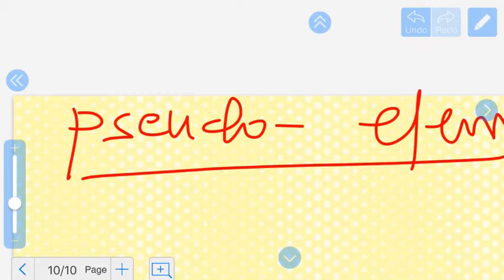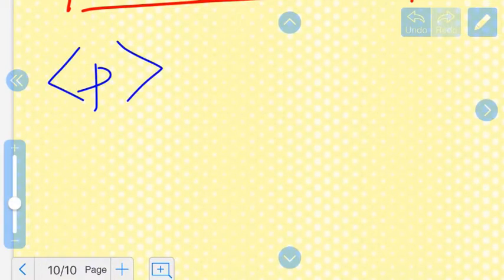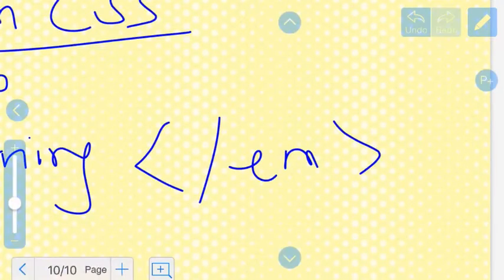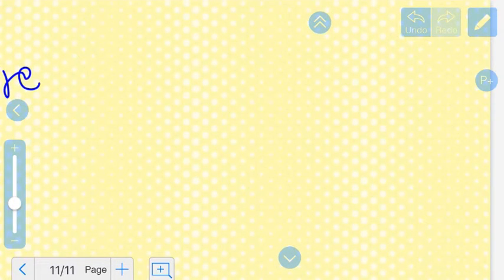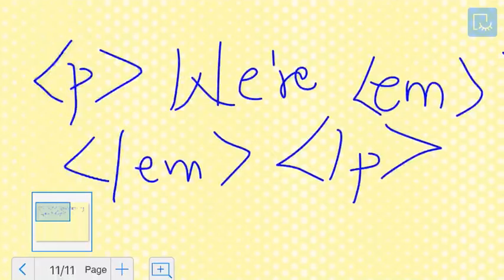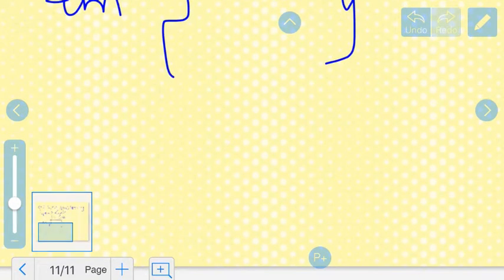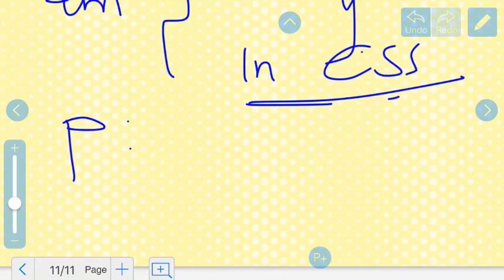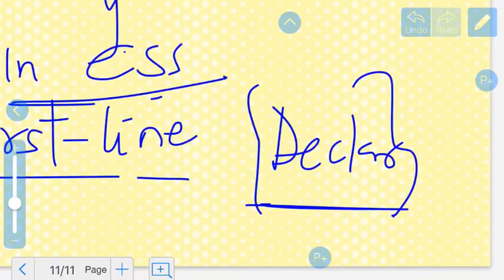5 October 2021